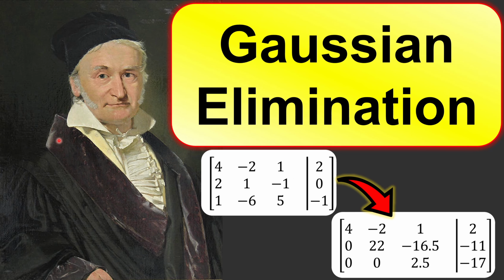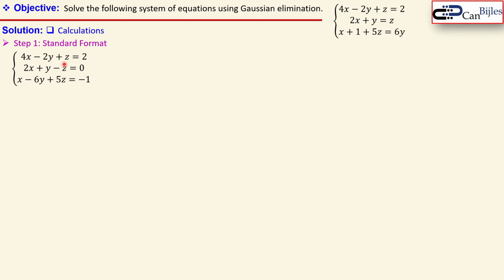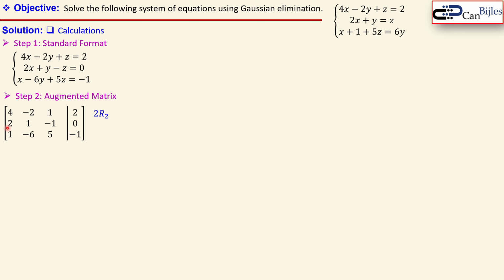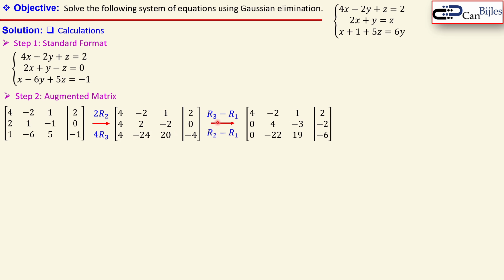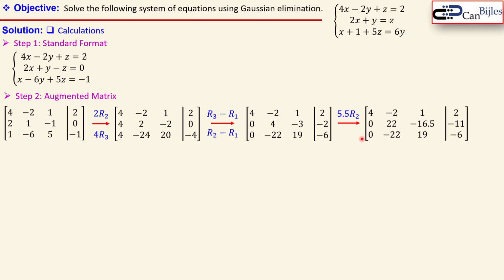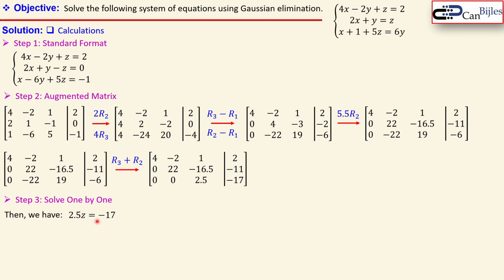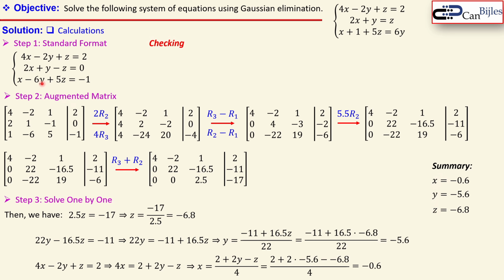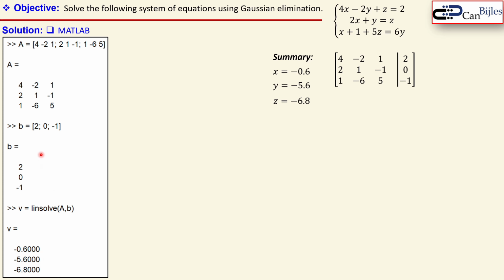Gaussian Elimination ⭐ Solving 3 x 3 System of Equations ☀️ Linear Algebra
In this video, we will work out an example using Gaussian elimination. We will solve the three unknown in a system of equations using augmented matrix format. Gaussian elimination is often used to solve set of equations which are produced from an electric circuits, mechanical system or any other dynamic system, so it is very useful in science and engineering. We will show the calculation step by step and verify these using MATLAB.

🎯 Outline:
⏩ 00:00:00 Introduction
⏩ 00:00:49 Calculations
⏩ 00:11:27 Verification in MATLAB